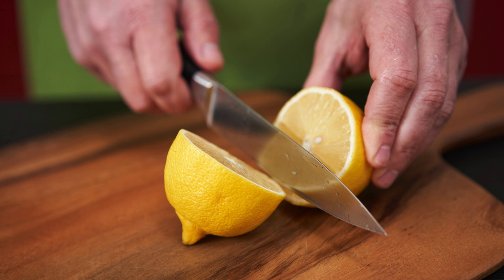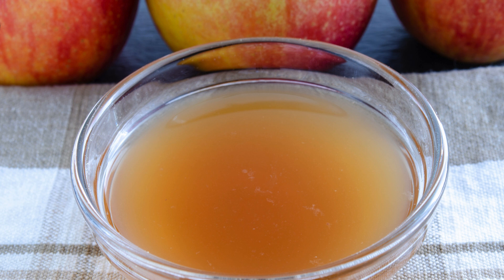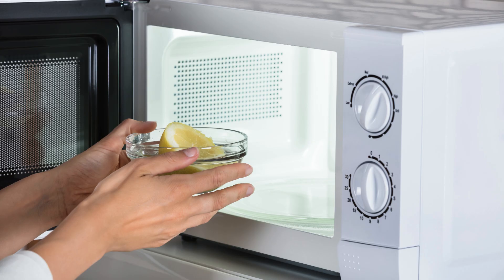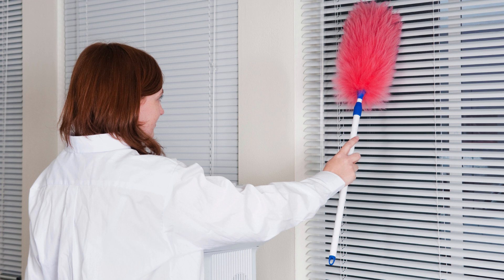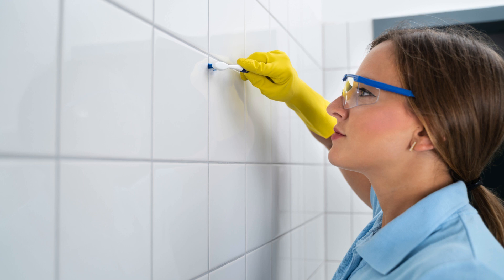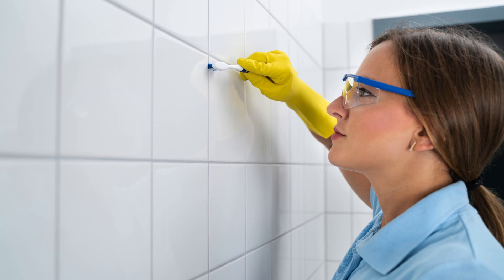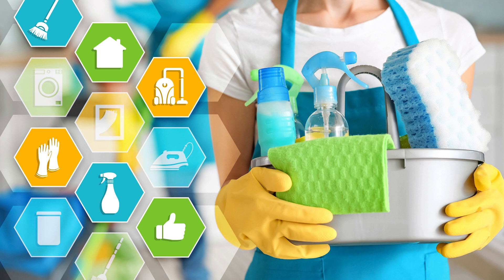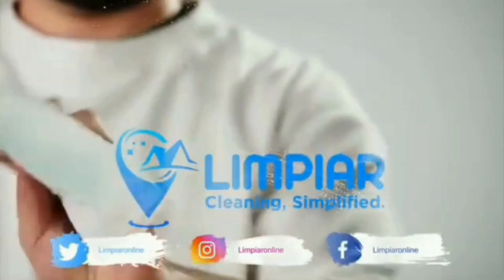5 Cleaning Hacks You Can't Miss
In this video, we share 5 cleaning hacks that you absolutely cannot miss! These hacks are Limpiar Cleaning Services approved and guaranteed to make your cleaning routine easier and more efficient. Don't forget to check out Limpiar Cleaning Services for professional cleaning assistance. Watch now and say goodbye to cleaning stress!